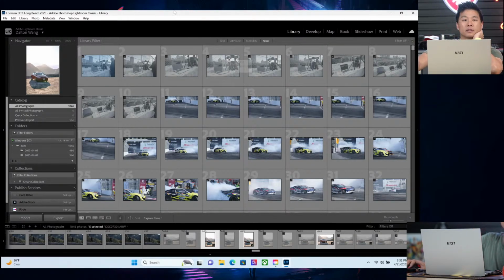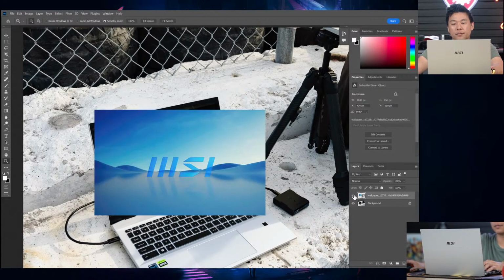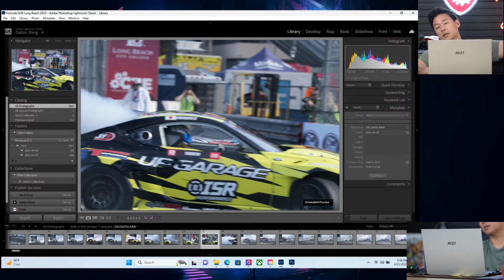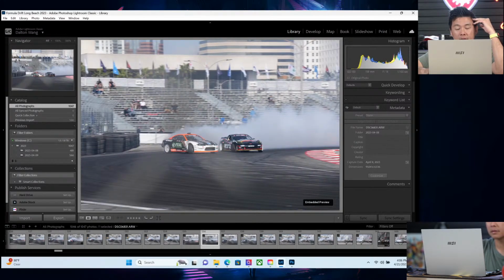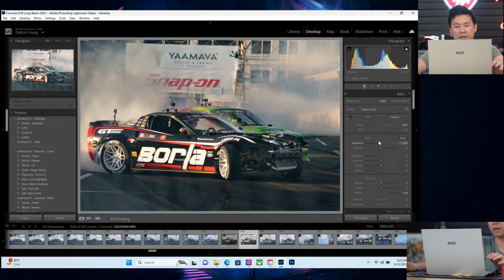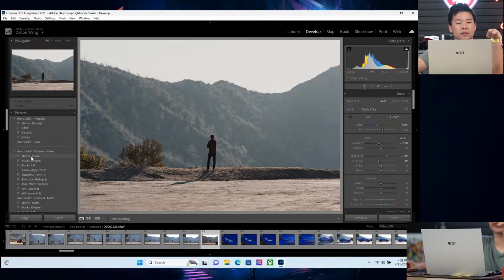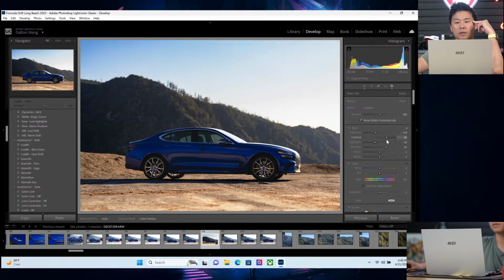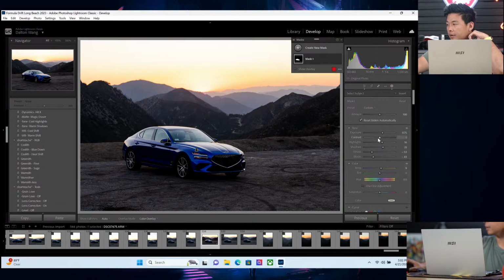Casual Fridays - Photo Editing on the Prestige 16 Studio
Come hang out with Dalton as he edits through his backlog of photos from Formula Drift for today's Casual Friday livestream! He'll be using the brand new Prestige 16 Studio laptop today to edit!

Follow us for all things MSI US!